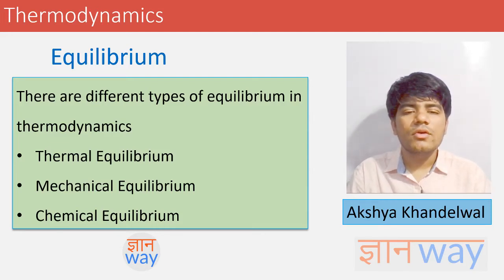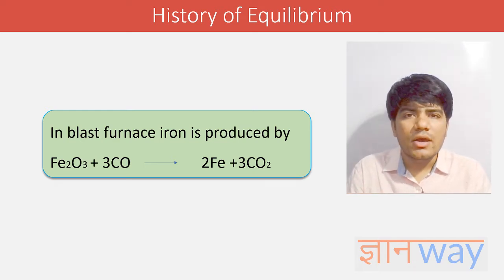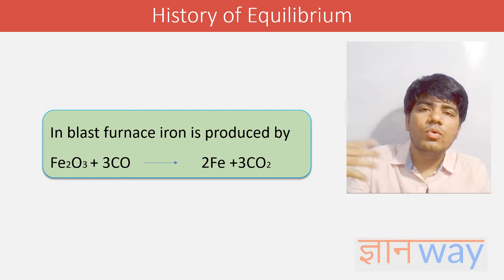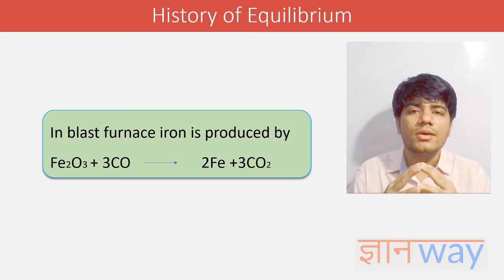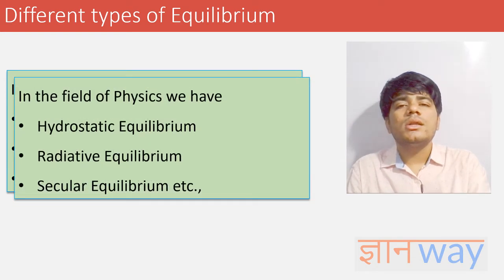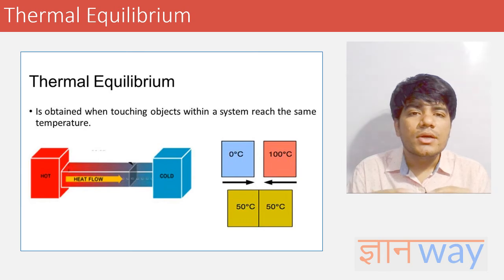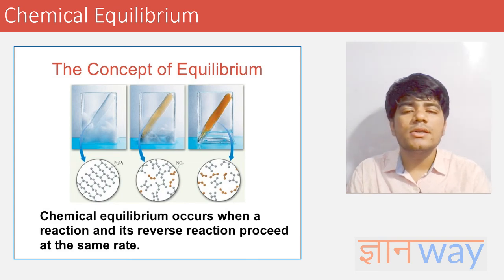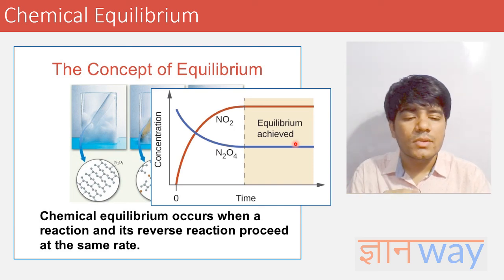Concept of Equilibrium, History